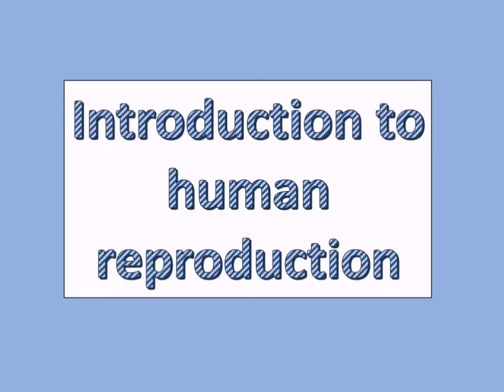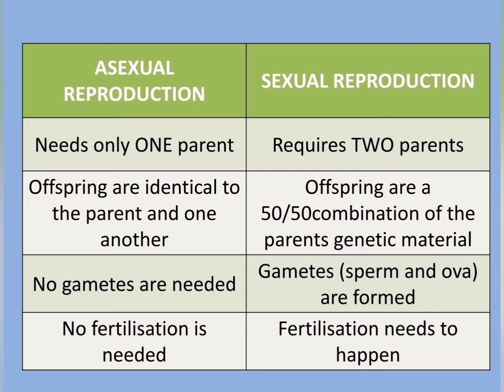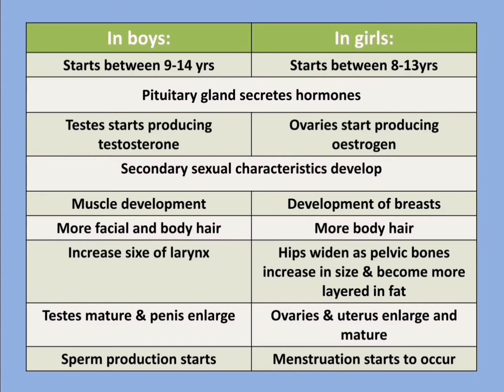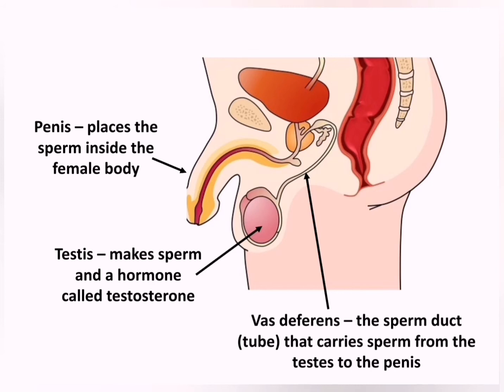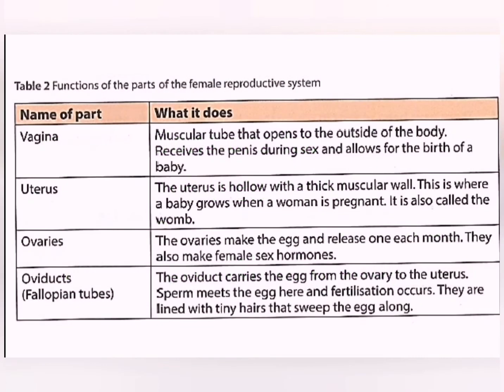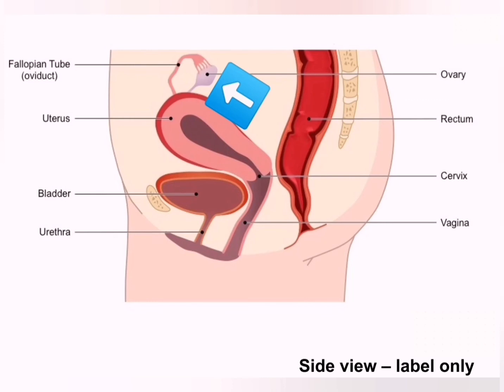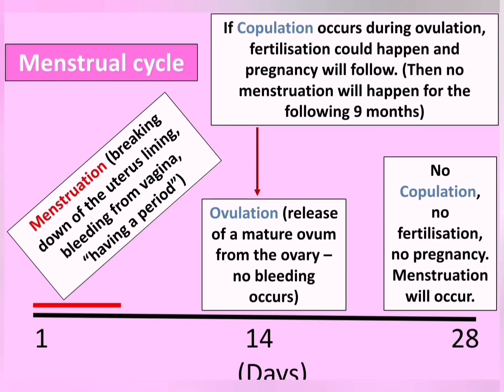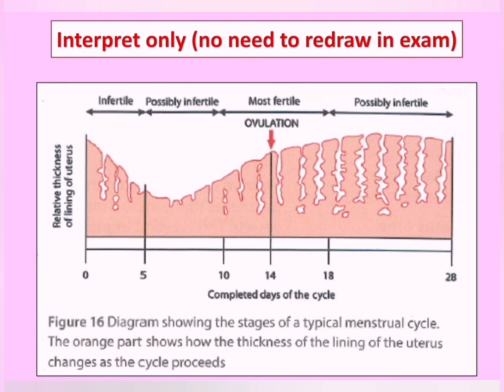Introduction to the human reproduction system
This video is aimed to assist gr 7 to 9 learners to revise the human reproduction system. Please note it does not have all the detail to help prepare for gr 12.